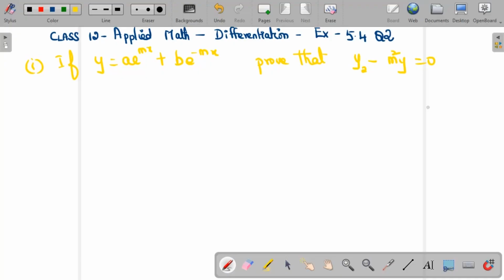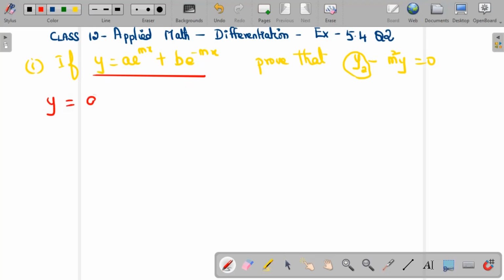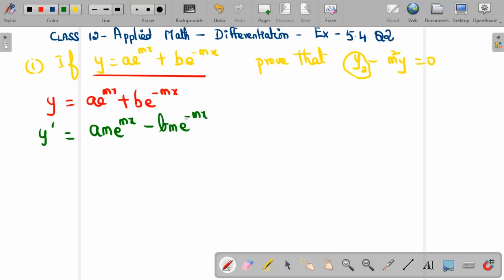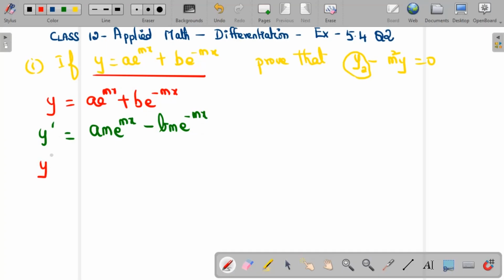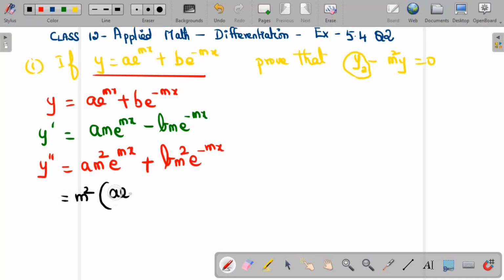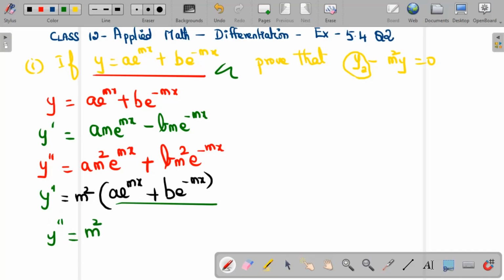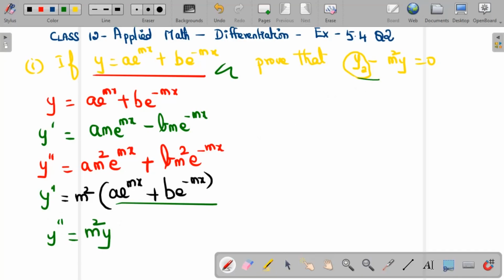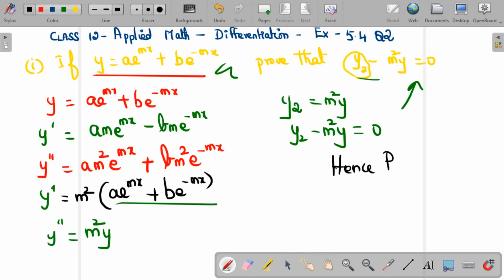Class 12 Ex 5.4 Q2 | Second Order Differentiation y'' - m²y = 0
Class 12 Maths Chapter 5 | Continuity & Differentiability | Exercise 5.4 Q2(i)

In this video, we solve Question 2(i) from NCERT Class 12 Maths Exercise 5.4 — proving that if y = ae^mx + be^-mx, then y'' - m²y = 0 using second-order differentiation.

What you'll learn:
✔️ First-order differentiation of exponential functions
✔️ Second-order differentiation step-by-step
✔️ How to group terms and apply the chain rule
✔️ Proving y'' - m²y = 0 for the given function

Question: If y = ae^mx + be^-mx, prove that y'' - m²y = 0

Timestamps:
0:00 – Introduction & problem statement
0:24 – What is y₂? (Second-order differentiation)
0:41 – First-order differentiation (y')
1:10 – Second-order differentiation (y'')
1:26 – Factoring out m² and final proof

📘 NCERT Class 12 Maths Chapter 5: Continuity & Differentiability
📖 Exercise 5.4 | Question 2(i)